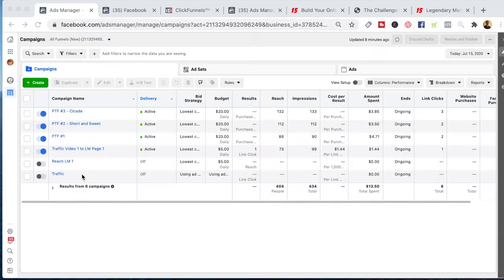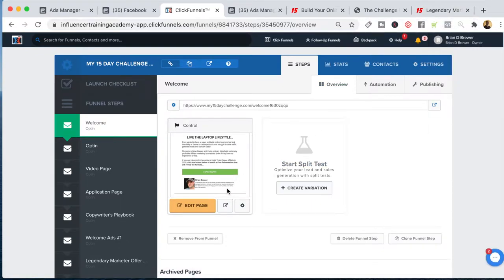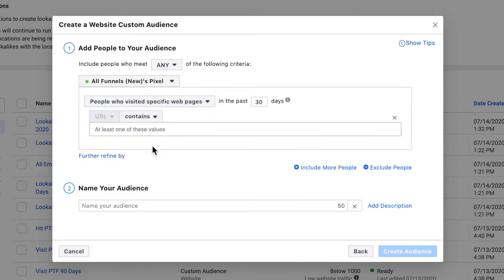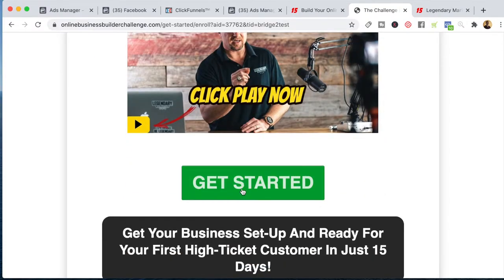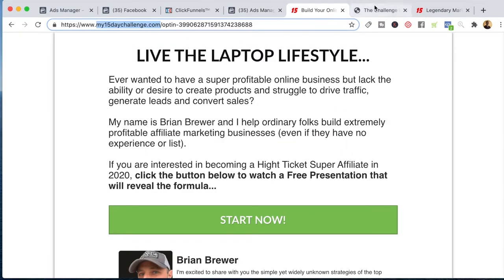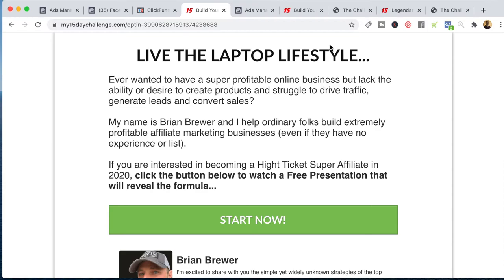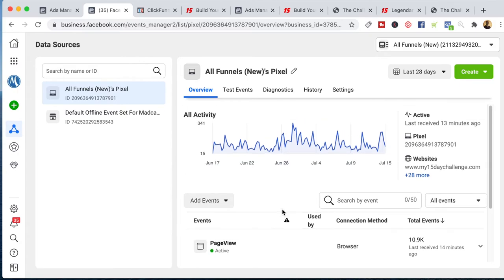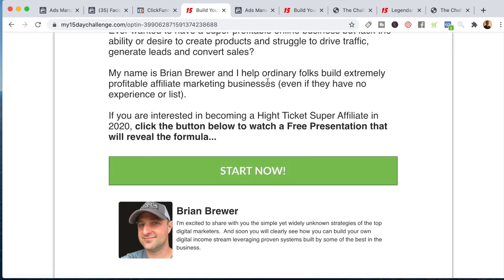How to Use Facebook Retargeting to Make Affiliate Marketing More Profitable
I hope you enjoy and if you want to get started with Legendary Marketer and High Ticket Affiliate Marketing...

In this video I show you step-by-step how I use Facebook retargeting to for Legendary Marketer.  This strategy will help you increase conversions and make more money with your high ticket affiliate marketing campaigns.